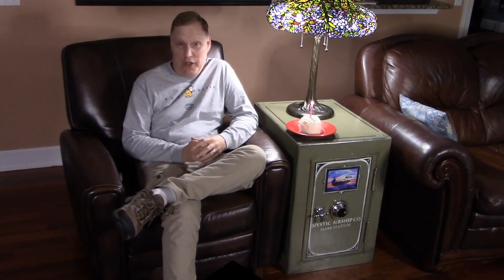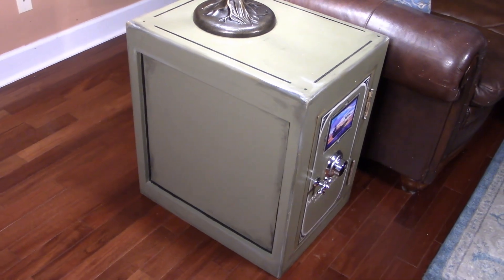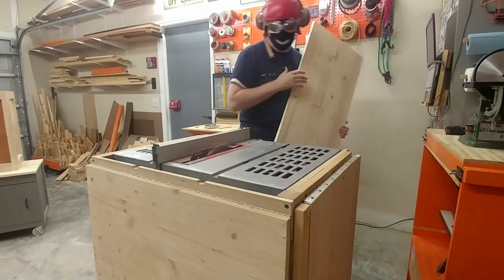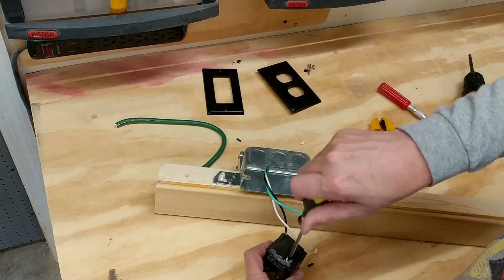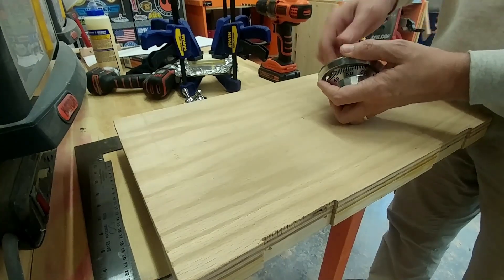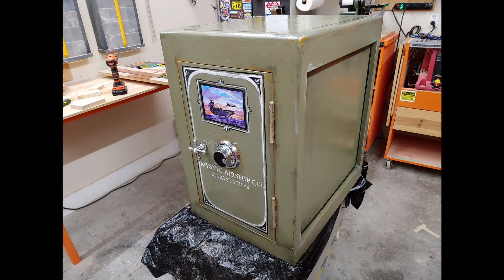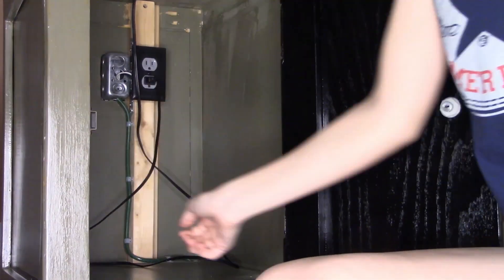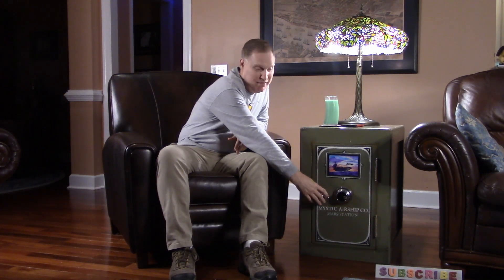Electric Safe - Artistic End Table With Electronic Powers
The Electric Safe is a wooden end table that masquerades as an antique metal safe, and also has secret powers. The safe is equipped with an array of electrical outlets and USB ports and even sports a concealed wireless phone charger. It does all of this without any wires being visible to betray its true electrifying personality. Even the lamp on top has no visible power cord!

Festooned with historically inaccurate art, repurposed toilet parts, and a hidden electromagnetic coil, the Electric Safe is the gold standard of artistic and functional end tables that look like antique safes. To be honest, this safe looks so amazing that people show up at the house just to store their valuables in it.

Components Used:
Wireless Phone Charger
Safe Dial - Classified
Toilet Tank Lever
Outlet Box
Outlet Box